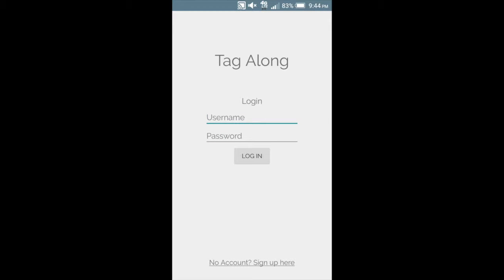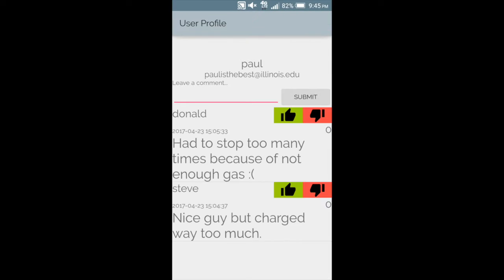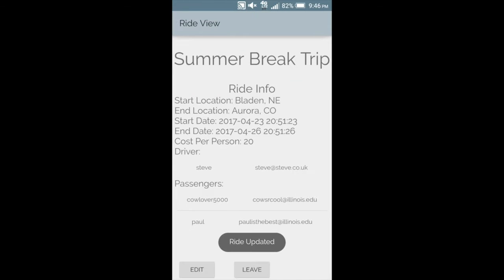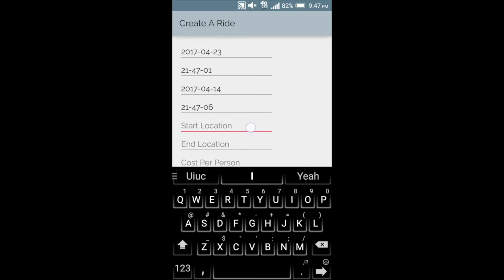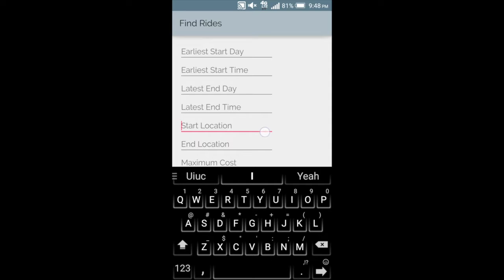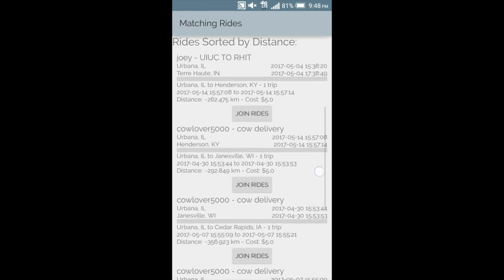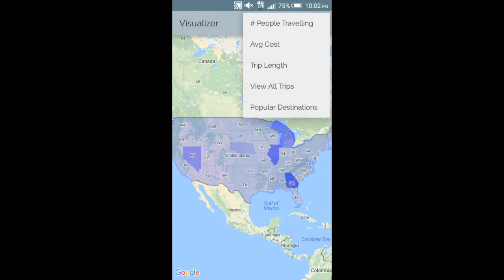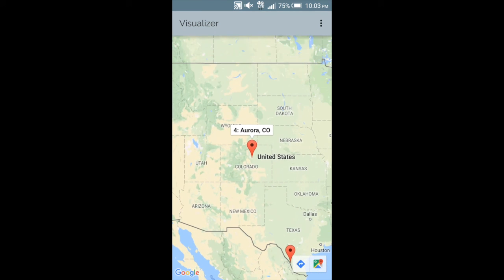CS411 TagAlong Video